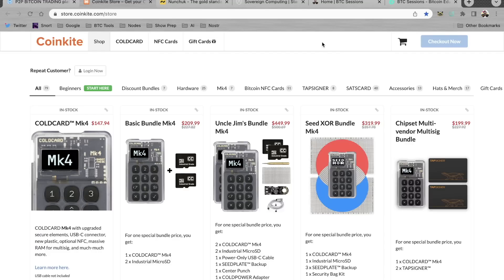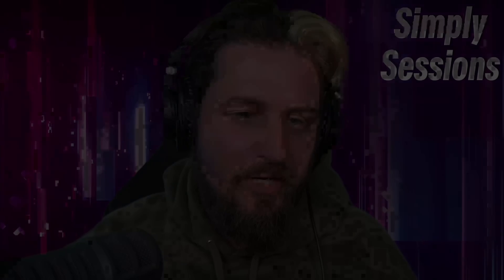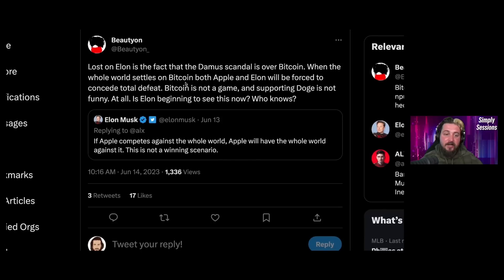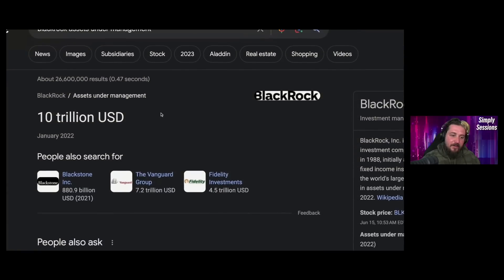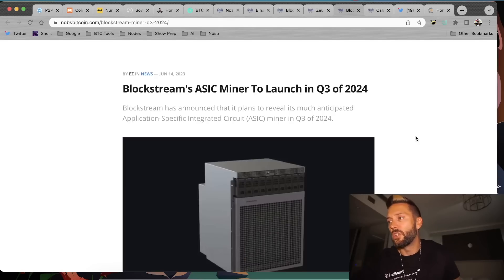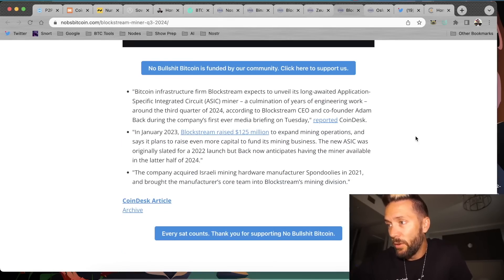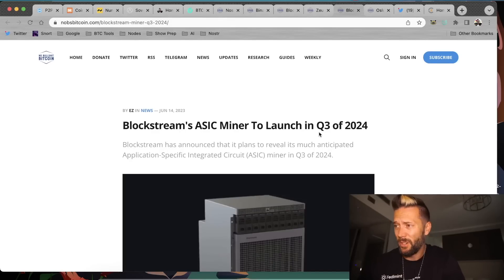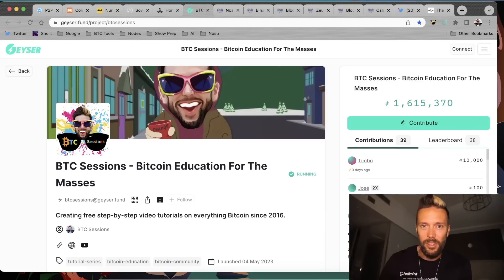SIMPLY SESSION: Censoring Bitcoin Content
-Swan YouTube channel banned
-Damus App rejected from app store
-Yellen says to expect gradual decline in dollar reserve status
-Blackrock Bitcoin ETF

Nunchuk Wallet and their Honey Badger plan is a best in class assisted multisig setup with built-in inheritance planning and NO KYC. Pass on your savings to your loved ones with ease in a simple claiming process with full customer support. Check them out today!

Start9 is your Bitcoin & lightning node, and full personal server - enabling you to take back control from the gatekeepers of your money and data! Grab an Embassy today and become truly self-sovereign!

HodlHodl is a NON-CUSTODIAL, NON-KYC solution to stack sats peer to peer! Buy and sell Bitcoin while maintaining privacy. Furthermore, you can check out their Lend platform for p2p loans that are never rehypothecated. Sign up and try it out today!

Been watching the show for a while? Like what you see? Help me cover my video costs by sending some sats over on my Geyser Fund page!